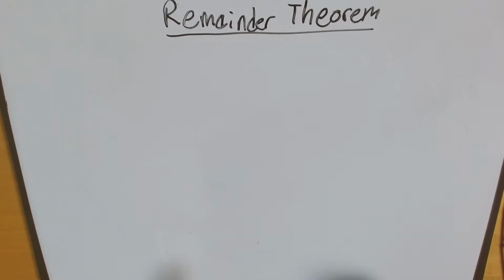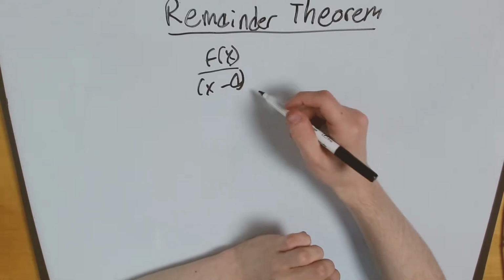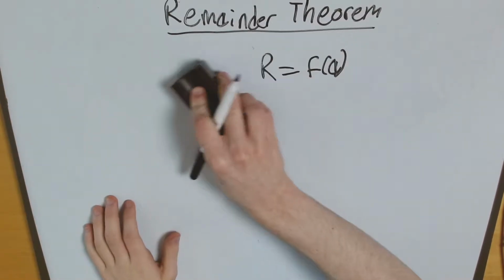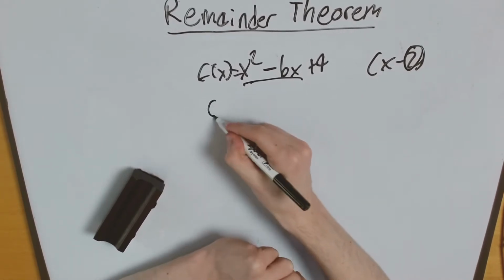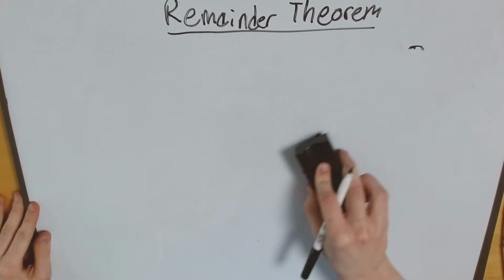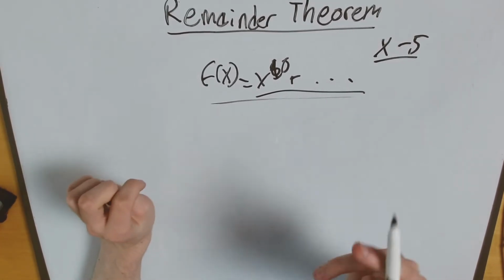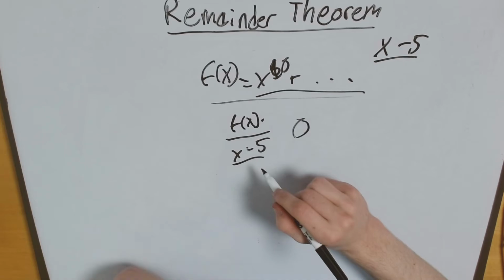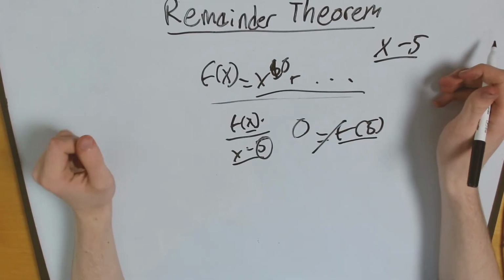Algebra 2: Find Factors Fast! (The Remainder Theorem)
The Remainder Theorem is a simple little formula that makes algebra so much easier: you can factor fast, find remainders easily, and avoid messy polynomial long division. Here, we'll learn about what it is and how it works, and go over some practice problems. Hope you enjoy!